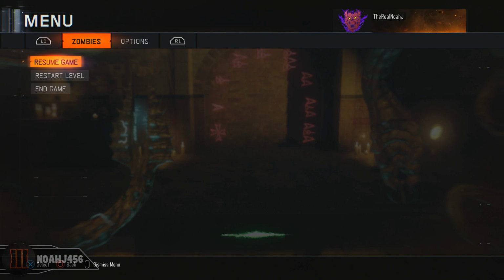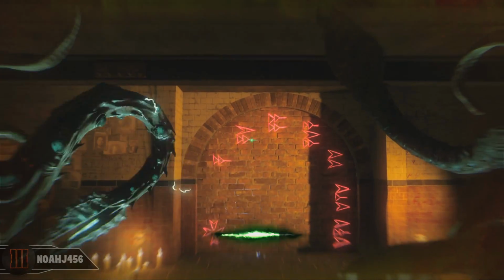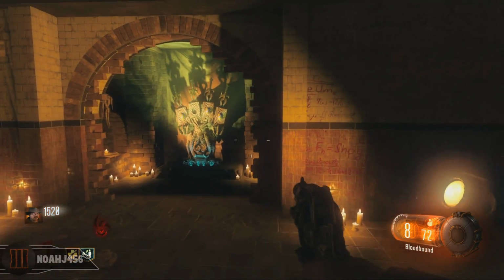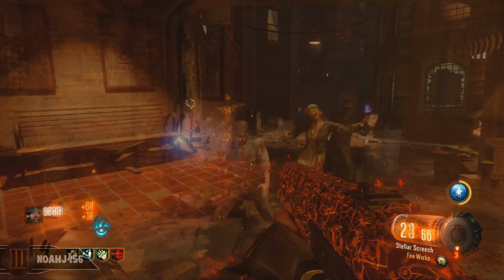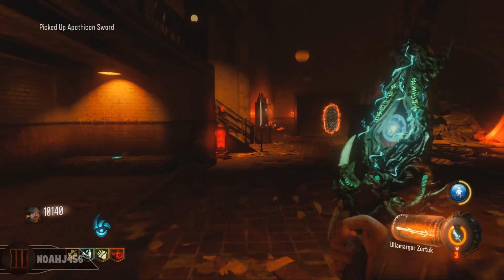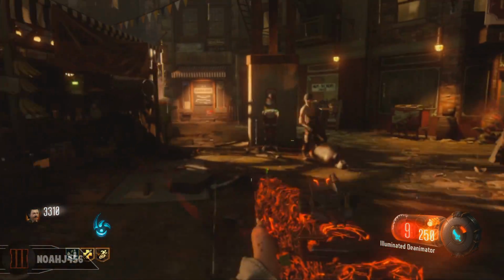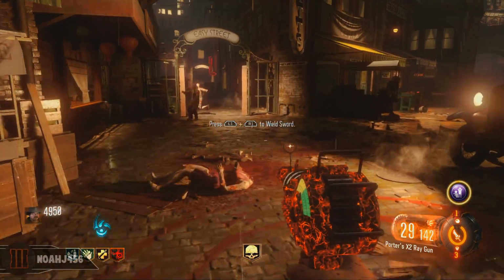Black Ops 3 "Shadows of Evil" - HOW TO BUILD THE LIGHTNING SWORD TUTORIAL! (Black Ops 3 Zombies)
Call of Duty "Black Ops 3 Zombies" Shadows of Evil & The Giant Easter Eggs, Tutorials, & Gameplay!

► "Black Ops 3" News, Rumors, Leaks, Zombies, & Multiplayer Info

► GTA 5 PC Mods Modding Tutorials & Mod Gameplay!

► Call of Duty "Advanced Warfare" Zombies DLC & Easter Egg (COD AW) Playlist

-NoahJ456